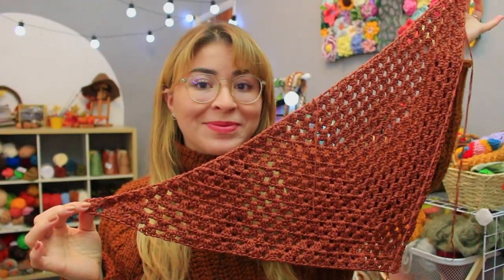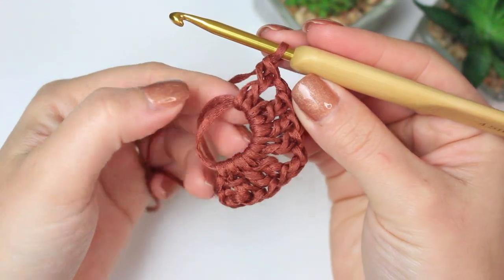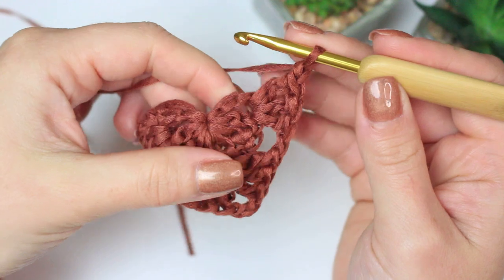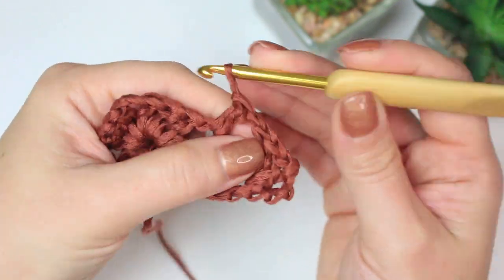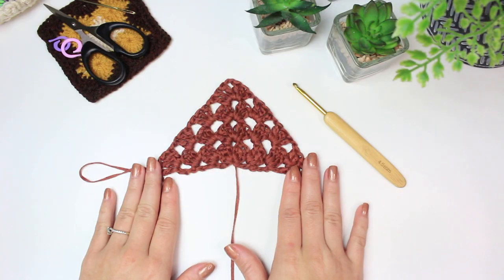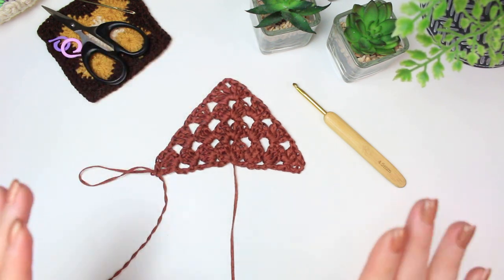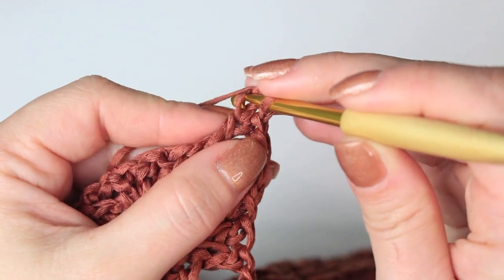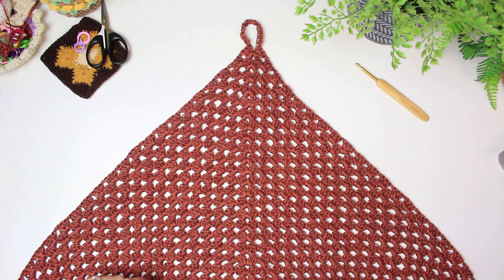Crochet Plant Hanging Basket Tutorial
How to crochet a hanging basket out of triangle that it's super cute and you can use to decorate your house with.

⏱️ TUTORIAL TIMESTAMPS ⏱️
00:00 - Intro & Materials
01:11 - Row 1
02:33 - Row 2
05:08 - Row 3
07:45 - Row 4
11:32 - Making the loop
15:02 - Sewing triangle into basket
22:32 - Reveal & Outro

►Today's topics:
crochet a hanging basket
crochet basket
how to crochet a basket
easy crochet basket